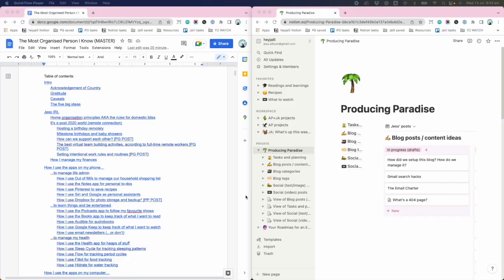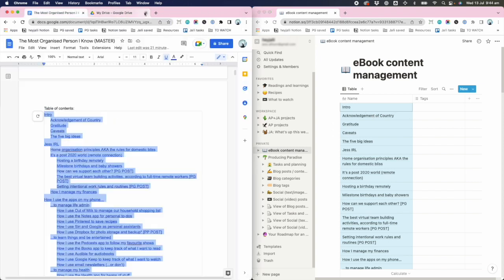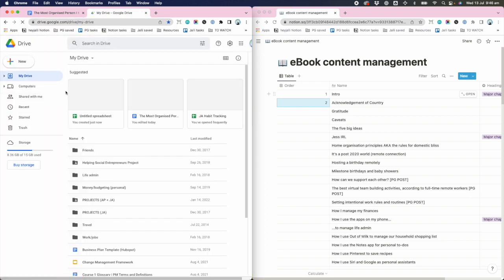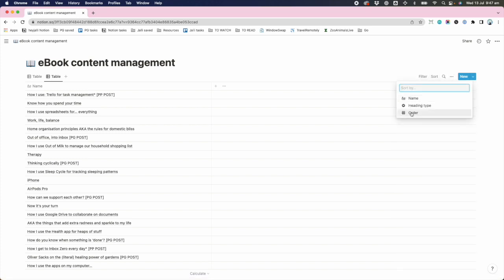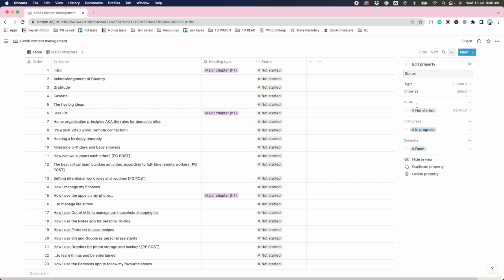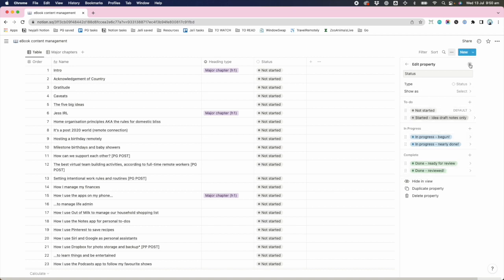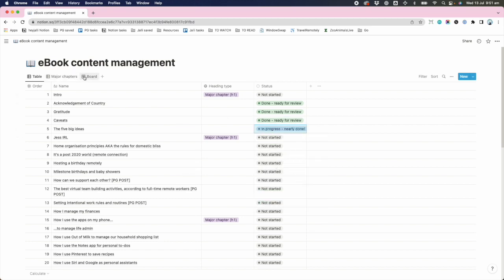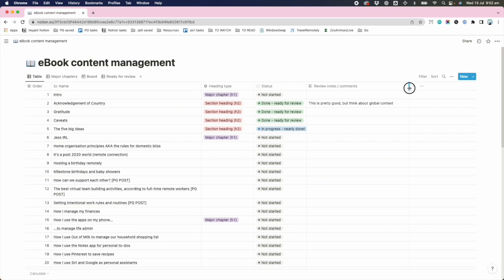How to setup Notion for book content management 💡📖✨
I'll show you how to start a Notion database from scratch to manage content for a book: how to do it, what fields to use, and a couple of basic filtered 'views'.

Here's what's covered:
0:14 Create new Notion page as a database in 'table' view
0:44 Populate the table with anticipated chapter headings
1:32 Differentiate chapter types (major, section and subsection)
2:28 Assign content numbering for sort order
3:25 Create 'major chapters only' view
4:27 Select best layout
4:42 Add content status field
4:57 Customise status options
6:38 Setup status board view
7:46 Setup 'ready for review' table
8:36 Add 'Review notes / comments' field

If you're writing a book, I hope this helps you too!